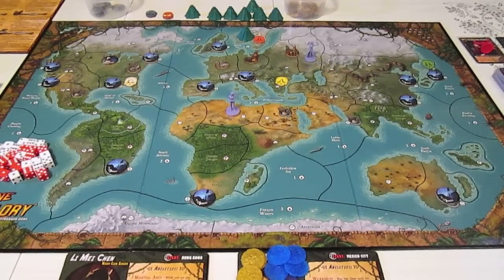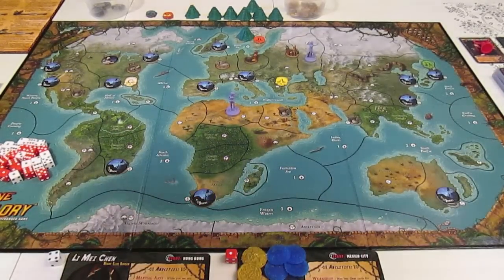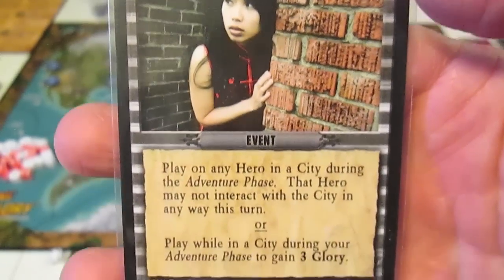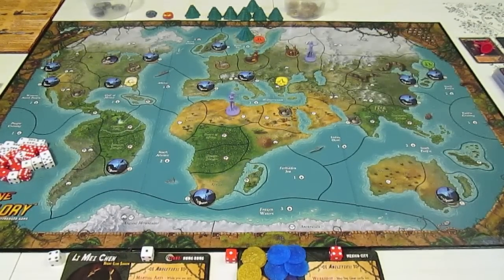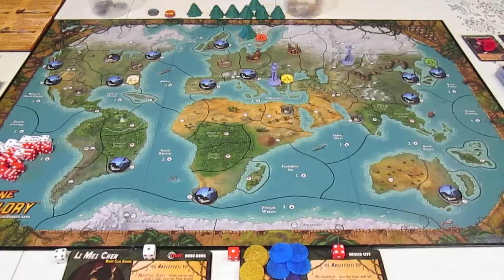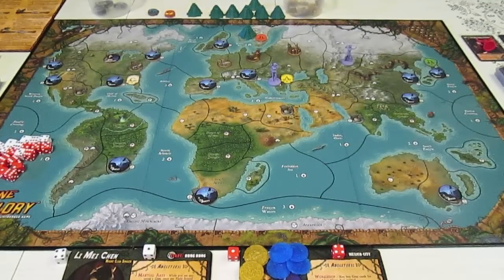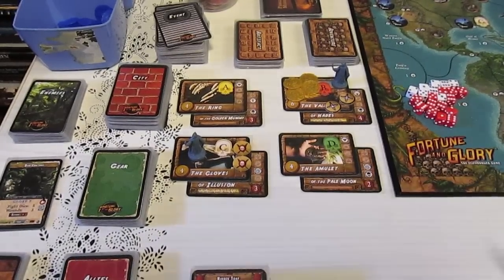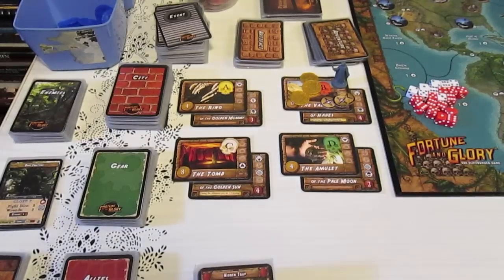Fortune and Glory Playthrough Turn 3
Racing against . . . The Crimson Hand.